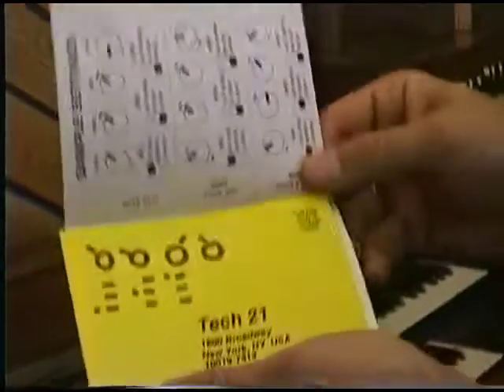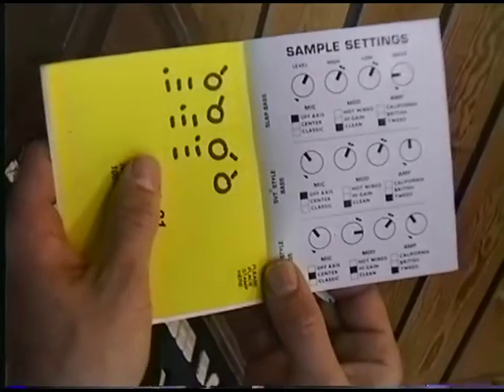HeavyBlare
Blair get guitar sounds in studio with new effex box,